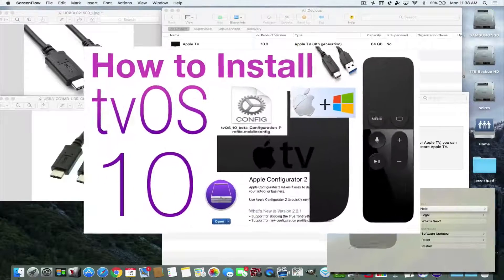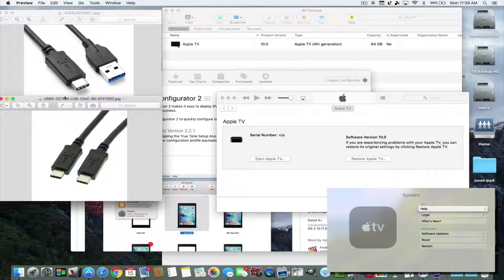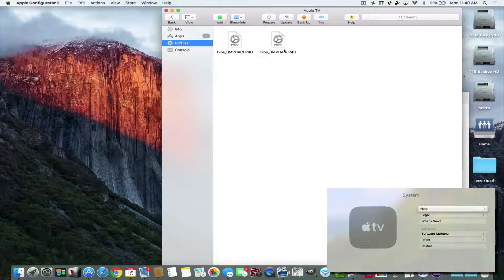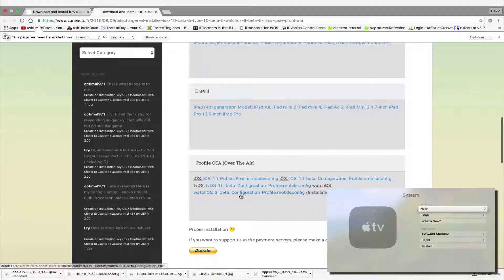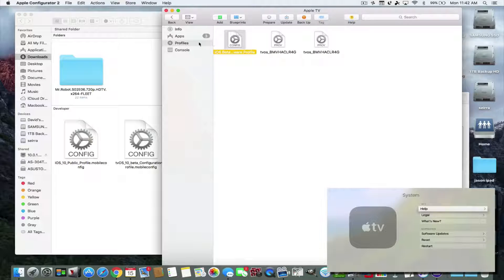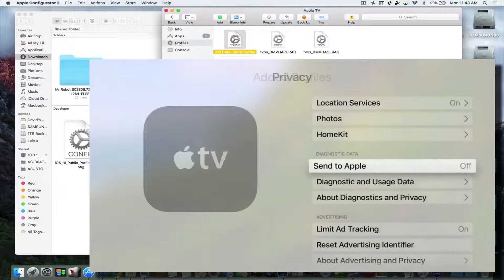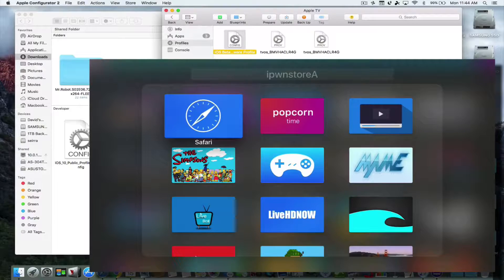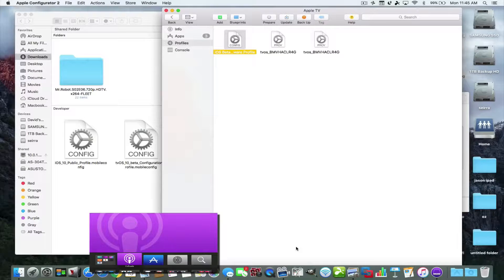How to Update ATV 4 to tvOS 10 Beta Profile w Links no developer Account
There is three ways to update your Apple TV to tvOS 10 Beta 5

Over the air update, iTunes restore, or iTunes Update

Right now you need a developer account to do all three

in the video i will show you how to download and install a tvOS_10_beta_Configuration_Profile

if you have a MAC you can do all three types of installs

if your a windows user you can only restore your Apple TV to the latest beta. you will lose all of your configurations and password due to there being no way to save or backup your Apple TV.

Never the less you will be running the latest tvOS 10 beta 5

enjoy and comments and questions welcomed with fast reply

Download and install iOS 10 beta 5 tvOS beta 5 - watchOS 3 beta 5 / Links ipsw + OTA Profile here

Update: make sure you restart your Apple TV after you install the profile